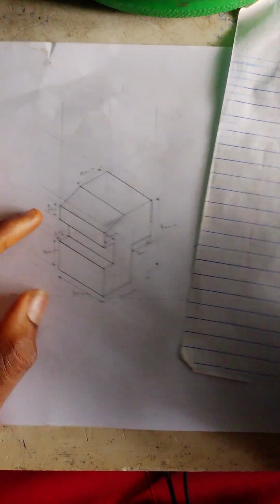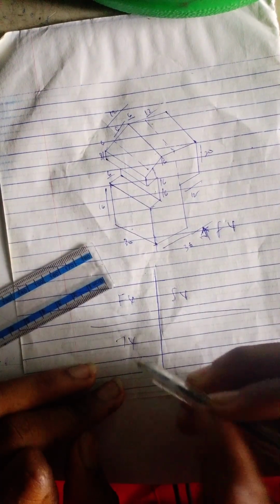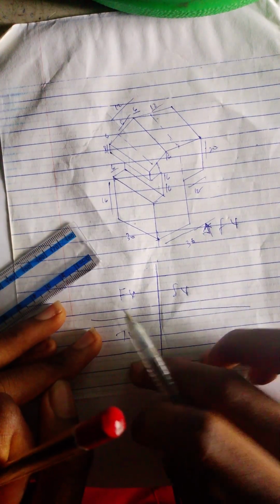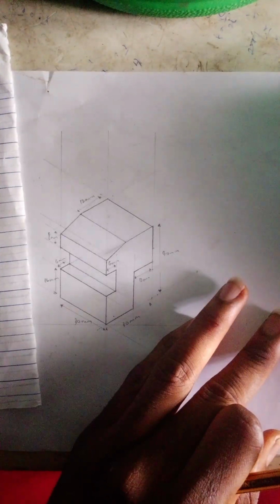ASSIGNMENT ON ISOMETRIC AND ORTHOGRAPHIC DRAWINGS CONT'D